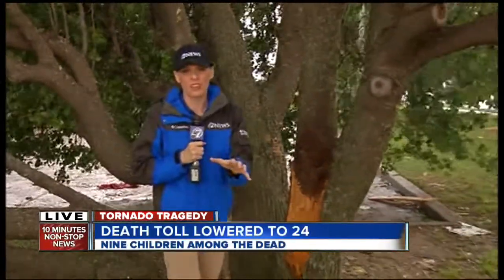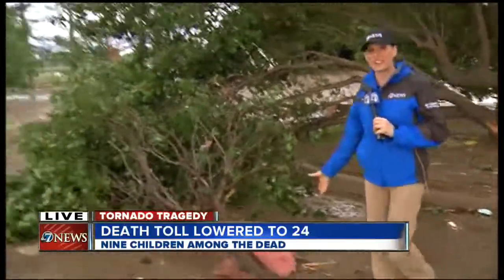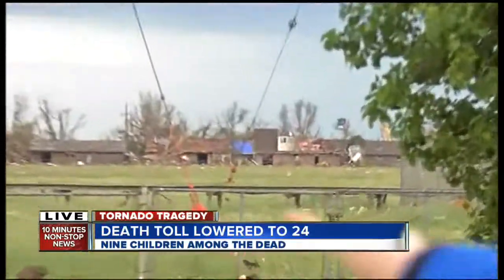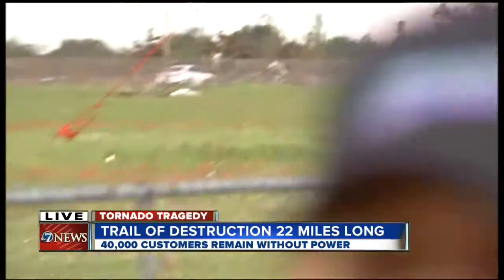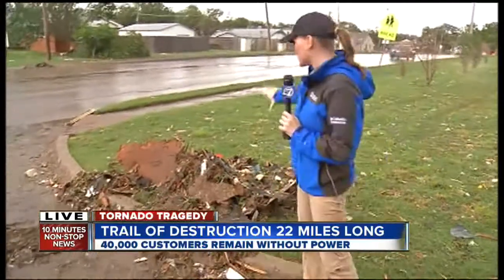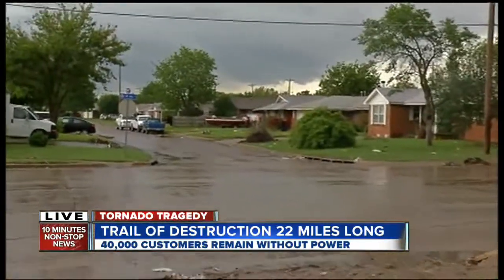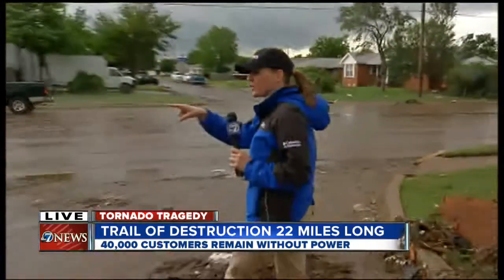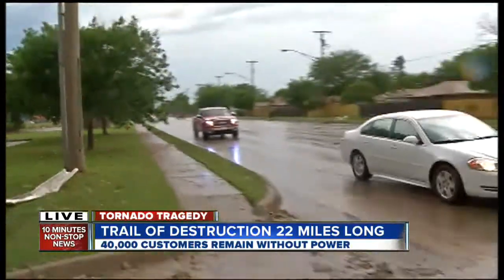Trail of destruction for Moore, Oklahoma tornado is 22 miles long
5/21/13 - 11am - 7NEWS Reporter Jaclyn Allen hasn't reached the heart of where the tornado hit but can see the destruction from miles away.